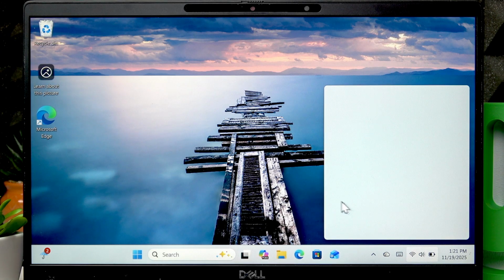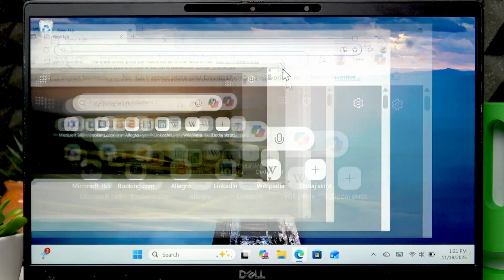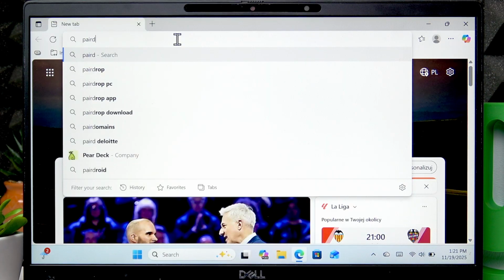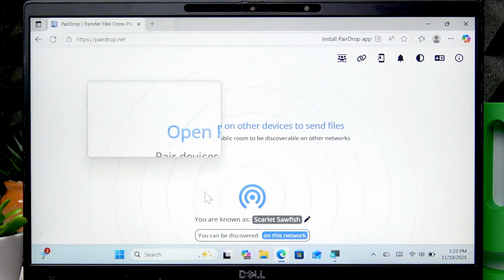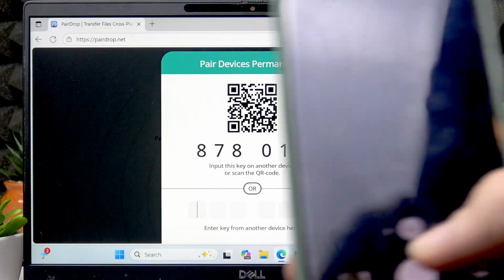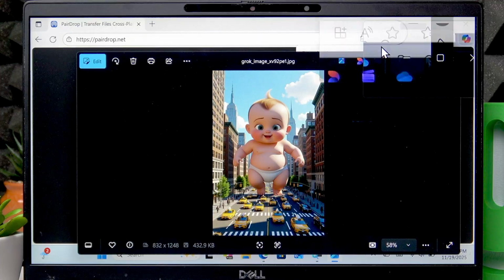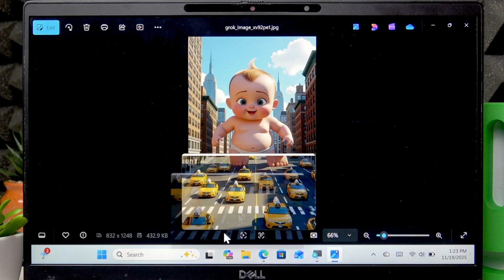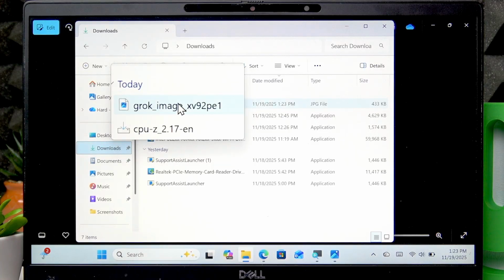DELL Latitude 7410 – How to Send Files From Phone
In this video you will learn how to quickly send files from your smartphone to a DELL Latitude 7410 laptop using a free web tool. I show an easy step-by-step method with pairdrop.net: open the site on your laptop, link devices by scanning a QR code from your phone (or enter the code manually), pick the files on your phone, then accept the transfer on the Latitude 7410. This method works for images, documents, and any file type and saves received files directly to the Downloads folder on Windows.

How to send files from my phone to DELL Latitude 7410?
How to use Pairdrop on DELL Latitude 7410 to transfer files from phone?
Where are files saved on DELL Latitude 7410 after receiving from phone?

0:00 Intro — what we'll do
0:10 Open pairdrop.net on your DELL Latitude 7410
0:26 Link devices — click link icon and show QR code
1:04 Alternative method — enter code on phone manually
1:25 Select PC on phone, choose file and send
1:48 Accept file on the Latitude 7410 and confirm
1:57 Find received files in Downloads folder